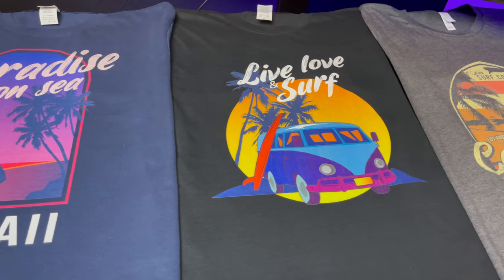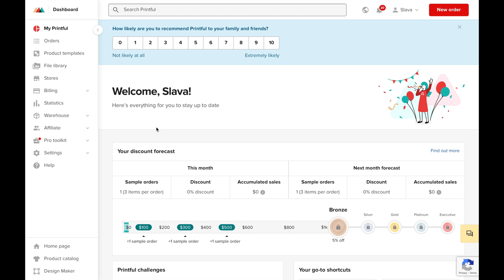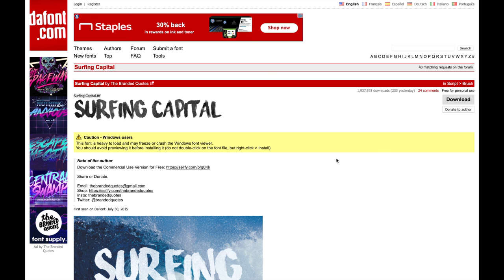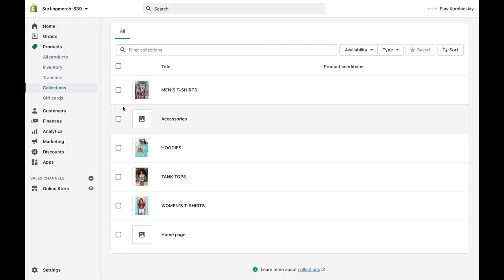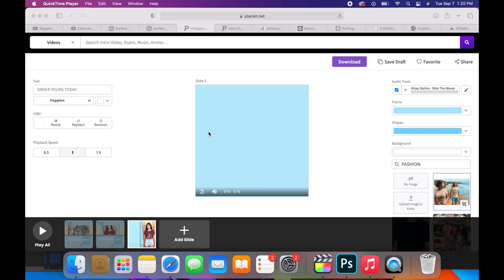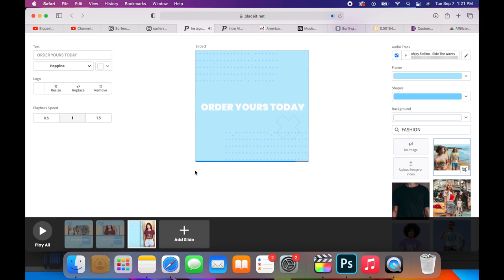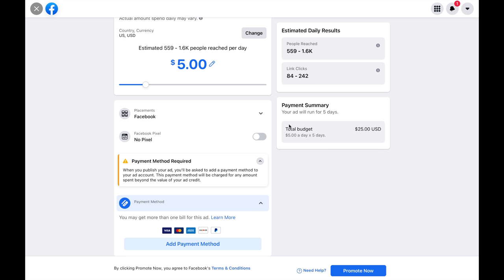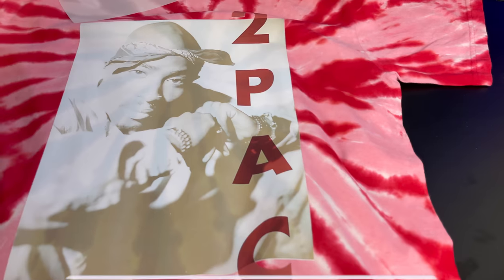How To Start A T-Shirt Business With $0 (Print On Demand With Shopify And Prihtful)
In this video we will talk about how to start a print on demand t-shirt business with Printful and Shopify.